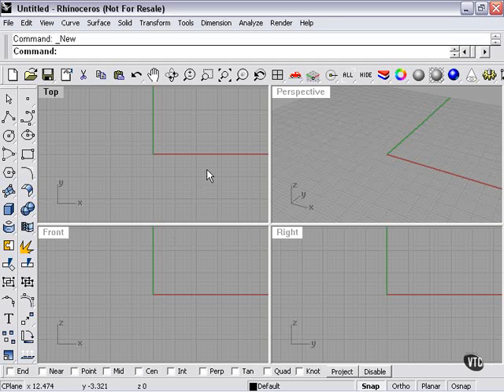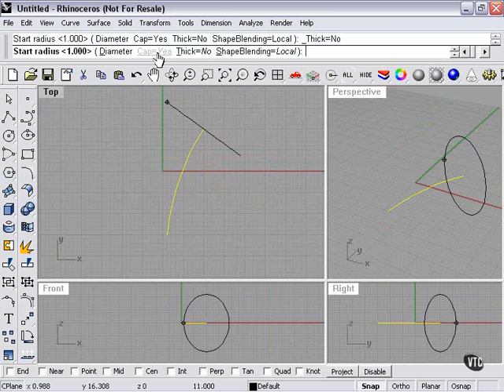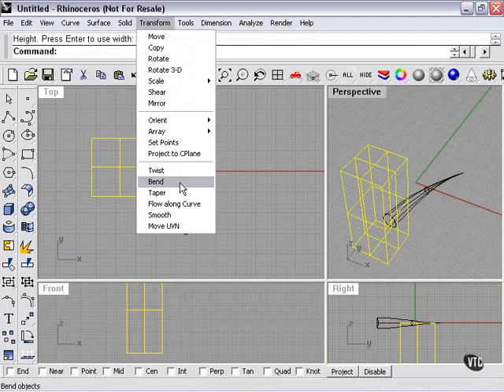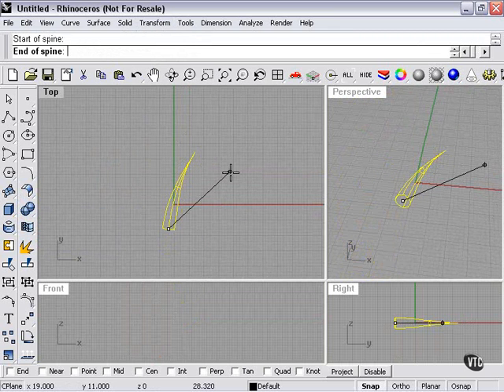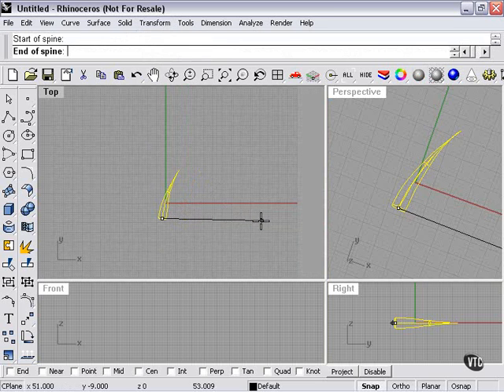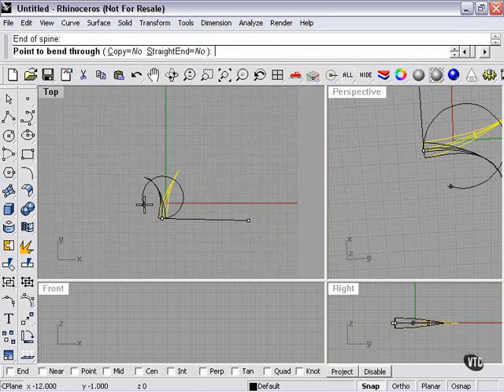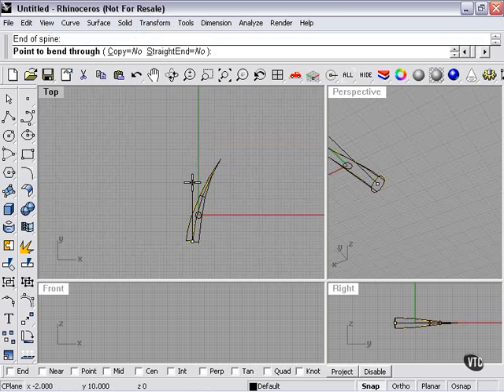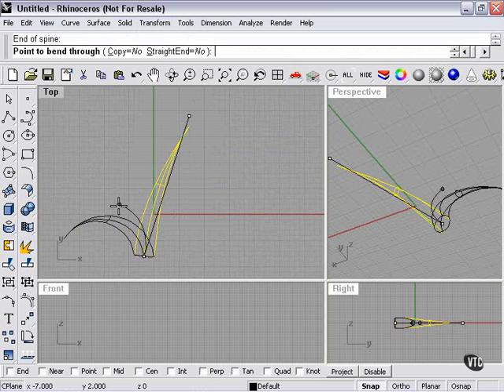Learning Rhino---Bend Function in Rhino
Learning Rhinoceros.3D ---Bend Function in Rhino